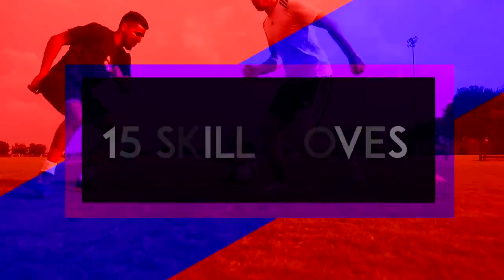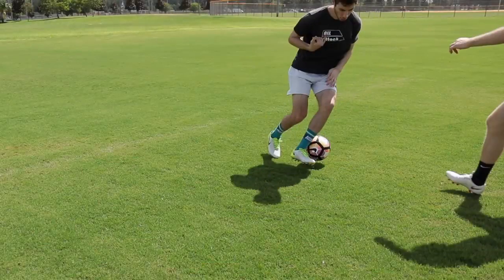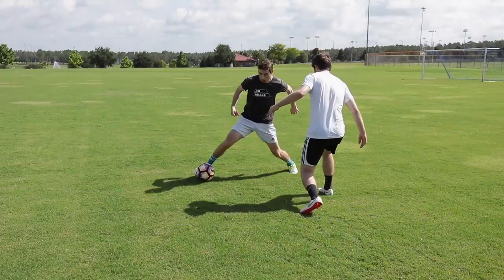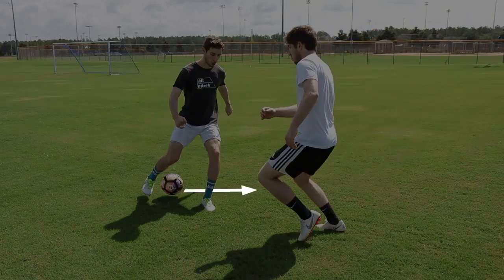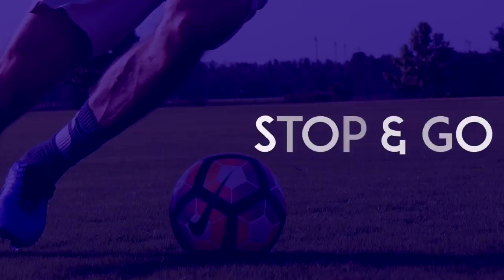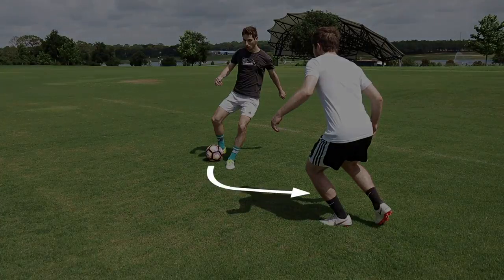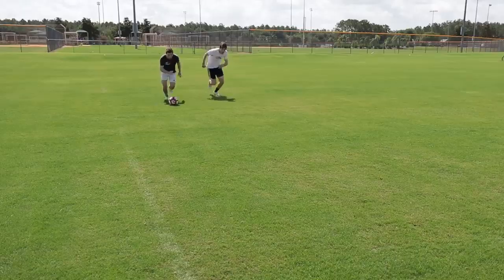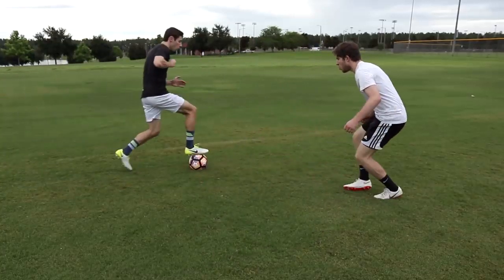15 BEST Skill Moves to Beat Defenders in REAL GAMES